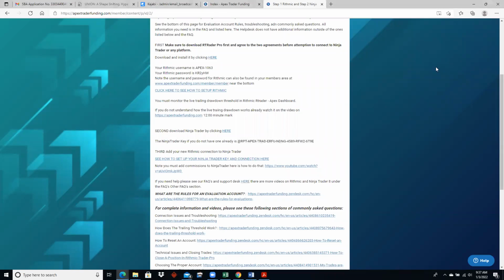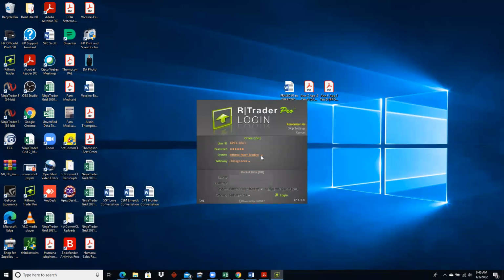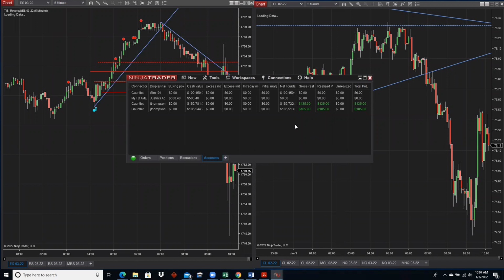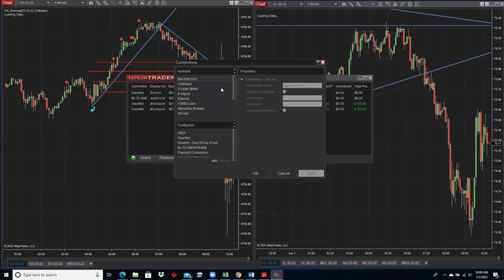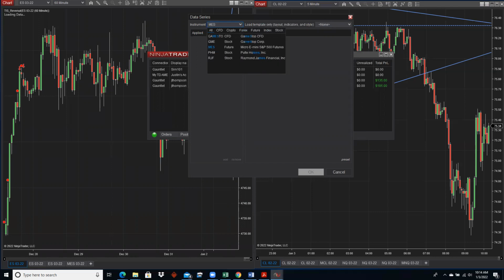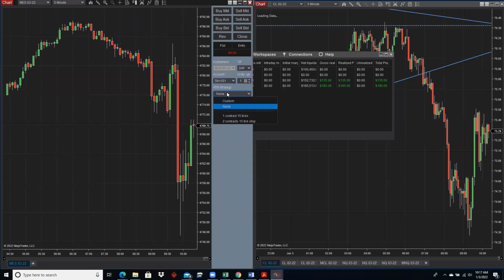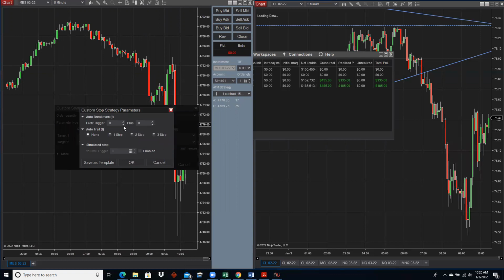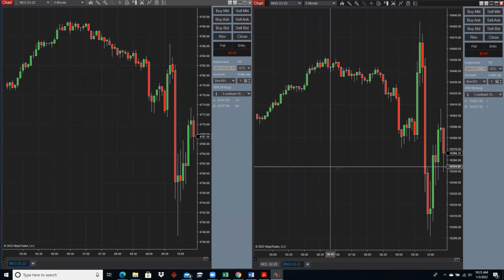NinjaTrader Setup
This video will walk you through the steps of getting NinjaTrader set up to trade with Apex.